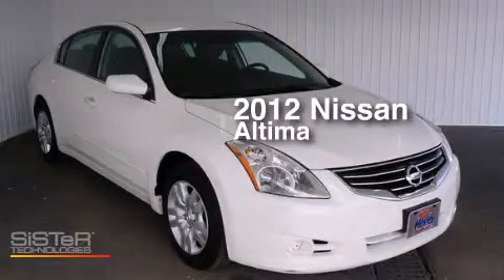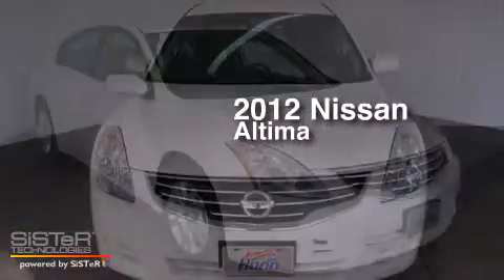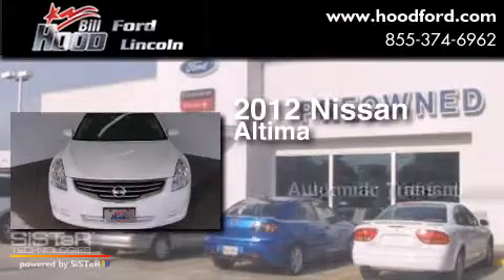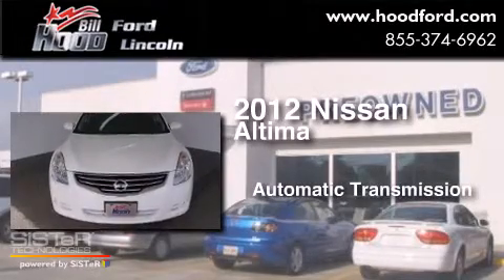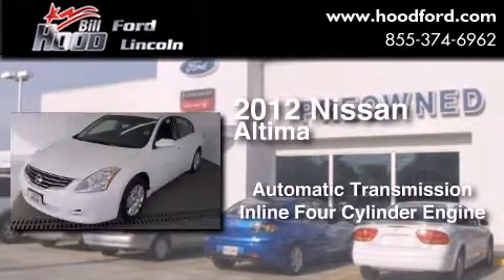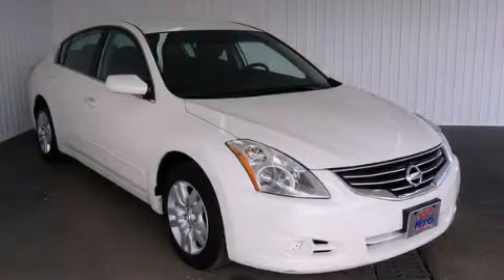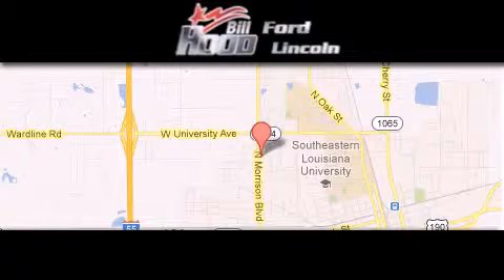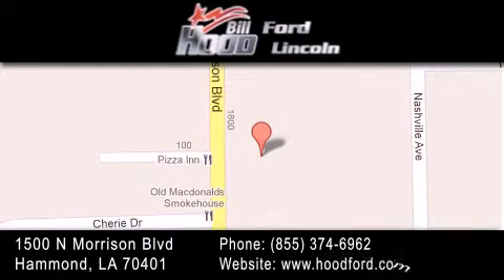2012 Nissan Altima Covington LA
We've been honored to serve the Hammond LA area , we promise that your experience at our dealership will exceed your expectations ! Year : 2012 Make : Nissan Model : Altima Engine : 2.5L 4Cyl Trans . : Automatic Exterior : White Miles : 62,800 Interior : Black Stock : RP5035 Bill Hood Ford Lincoln 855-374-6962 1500 N. Morrison Hammond , LA 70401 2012 Nissan Altima Hammond LA